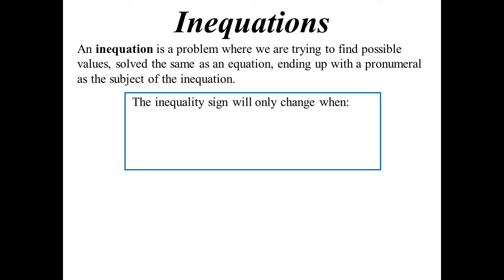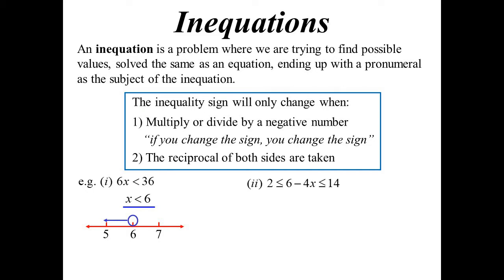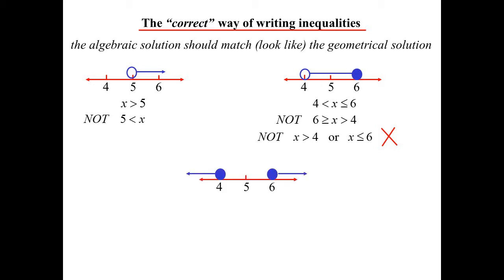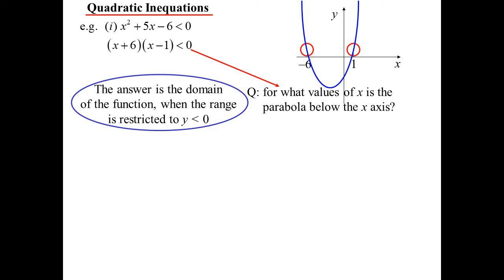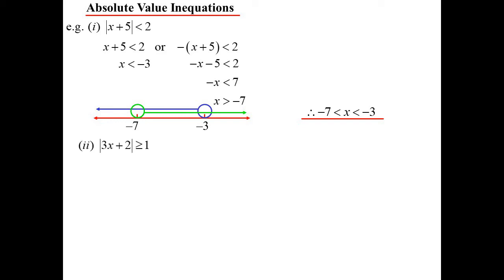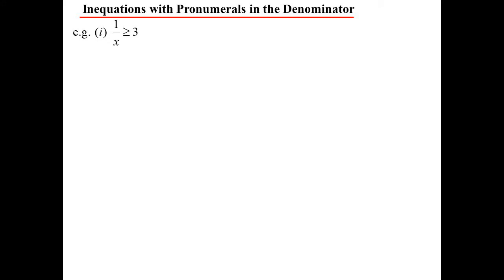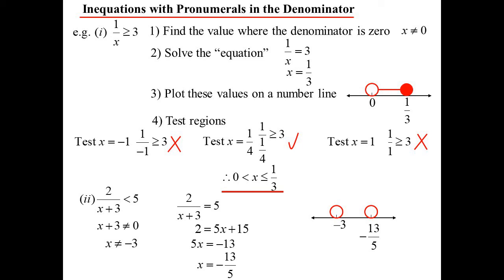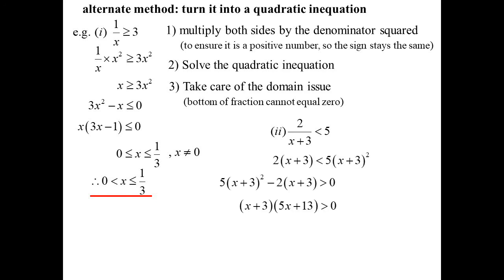11X1 T07 01 inequations 2021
Approaching different types of inequations and how to "correctly" write down their solution